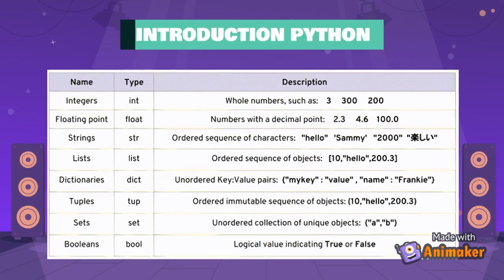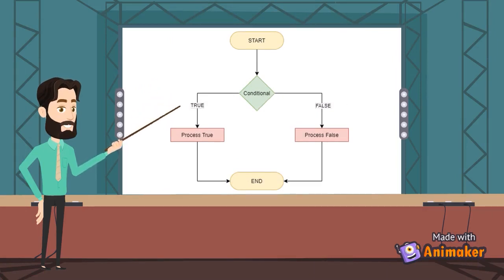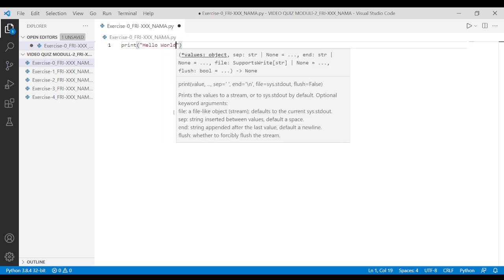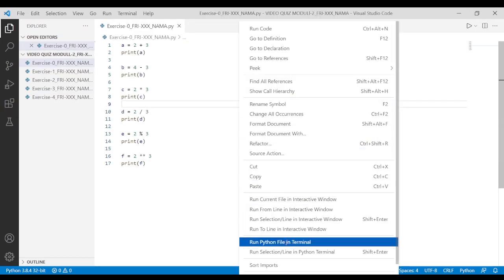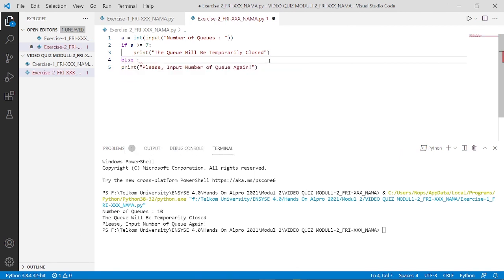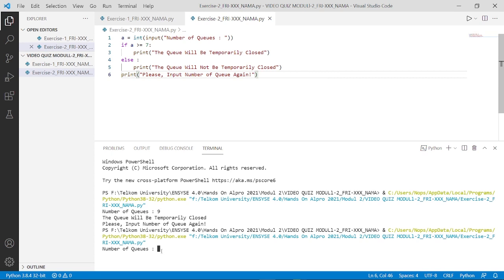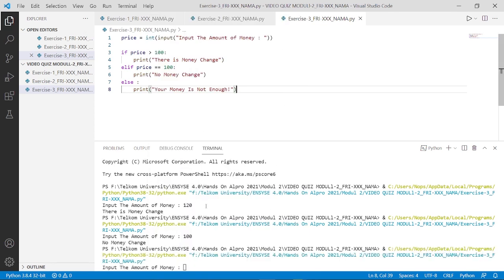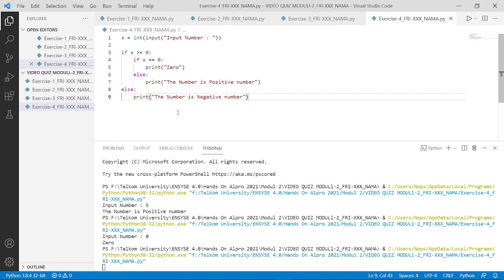[ALPRO 2021] Video Quiz Modul 2 - Conditioning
Video ini berisikan Video penjelasan Conditioning pada python . Terdapat beberapa soal Quiz yang tersebar disepanjang video untuk dijawab.
[Rules Video Quiz]
1.Video Quiz is done and sent individually.
2.Weight of Video Quiz is 40%.
3.Plagiarism is strictly prohibited. If you do plagiarism then your Video Quiz = 0.
4.Format File Name:
QUIZ_MODULE-X_NAME_SID_FRI-XXX_DAY_ASSTCODE
Example:
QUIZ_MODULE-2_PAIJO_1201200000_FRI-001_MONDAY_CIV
5.Submit Video Quiz in PDF format to LMS.
6.Incorrect file name formatting and file format will be reduced by 10%.
7.Full screenshot (must showing the date and time)

Selamat belajar,
Best Regards.

Untuk info lebih lanjut, bisa hubungi kami di:
Line@ : @LKP3752O